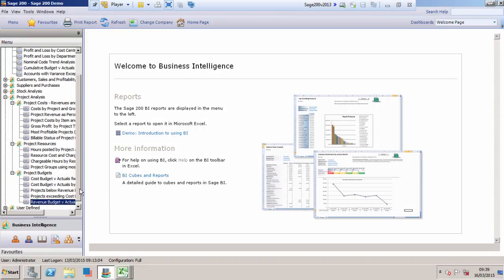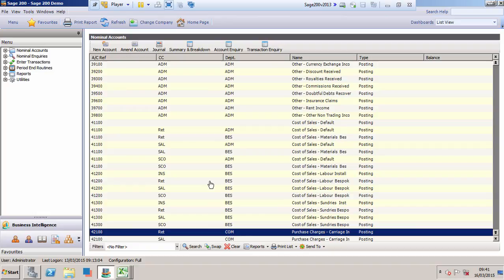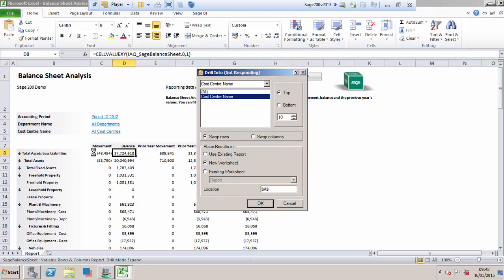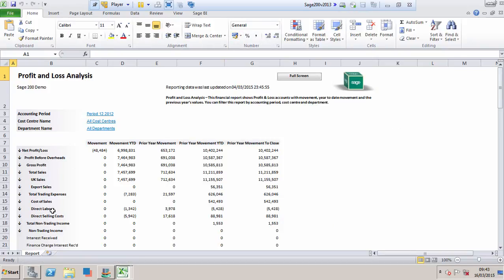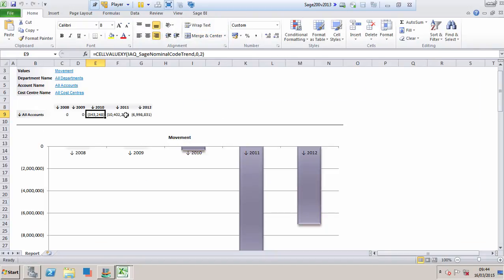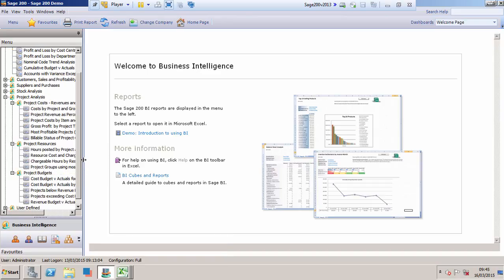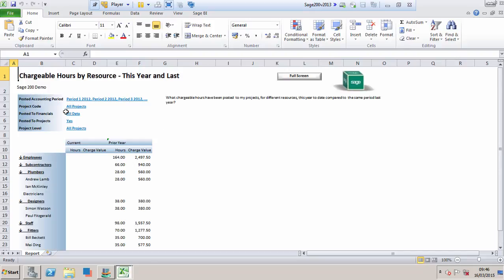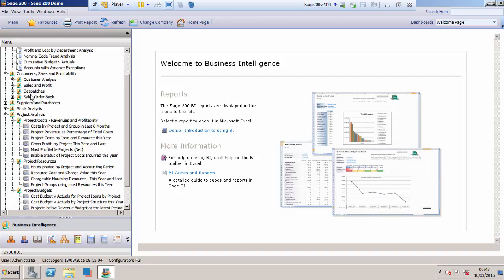Brook Software Solutions Sage 200 Business Intelligence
The Sage Group and Sage 200 ERP 2015 Business Intelligence provides you with full business wide analytics to enable you to make fast, informed decisions, complete with management dashboards.
It helps you to embrace strategic planning for business growth, by identifying key trends and patterns in your data and gain a better understanding of your business, transforming data into actionable information. You are more responsive and can support future planning with the ability to identify opportunities to increase revenue or to reduce costs.
Available with a choice of payment to help you more easily manage cash flow and get started straight away, our solution is designed with our customers in mind, it’s easy, simple and quick to use. Sage 200 has an intuitive, modern interface, easy navigation, toolbars and search to make sure you can get to the information you need quickly and easily.
We’ve also provided tools to make extracting and interpreting information easy, in a format you know how to use – Excel™.
For the best accounting software Ireland has.